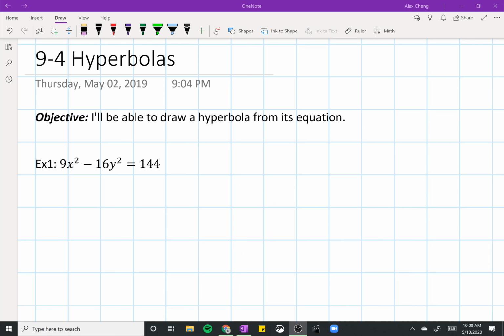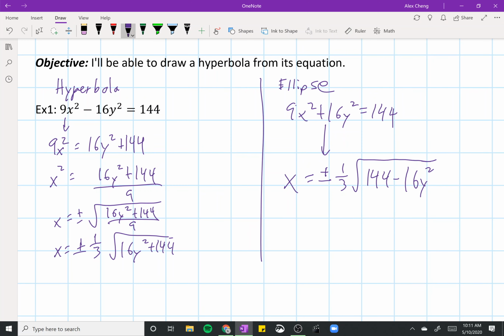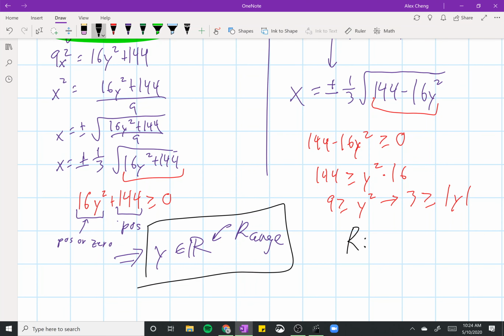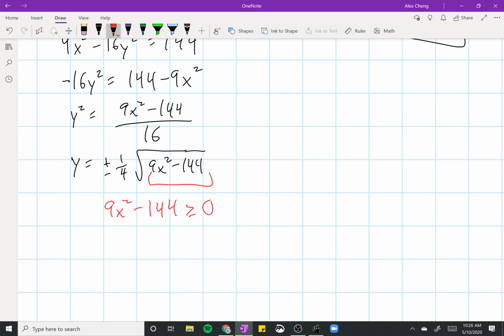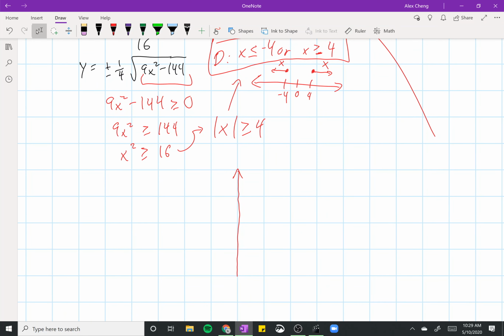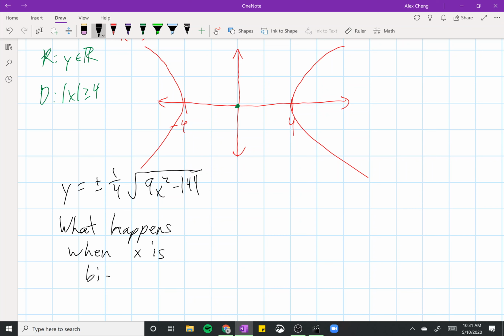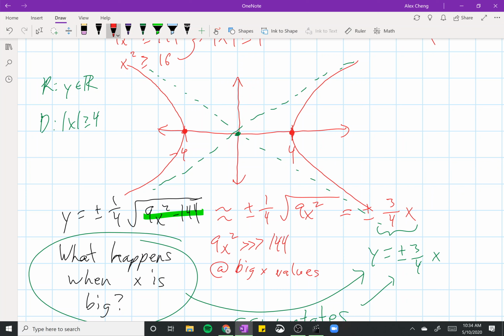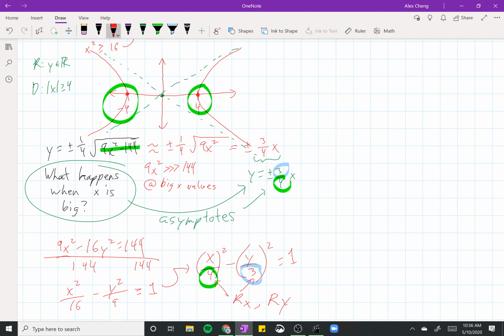(4) 9-4 Hyperbolas part 1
We'll start our investigation of hyperbolas by dissecting the equation!